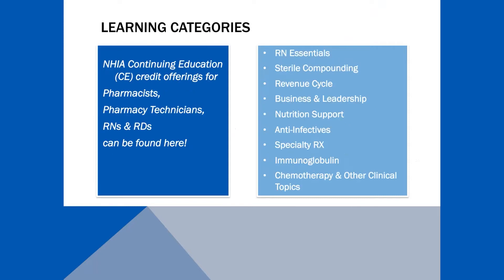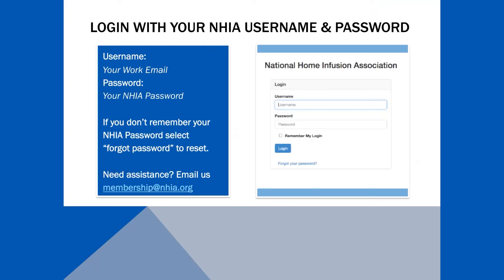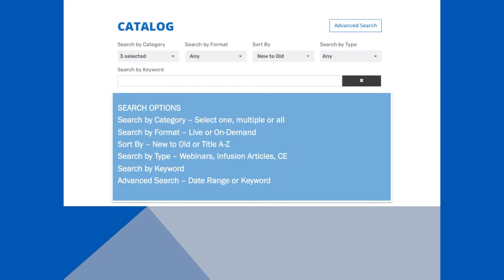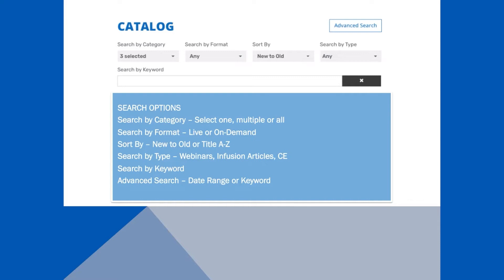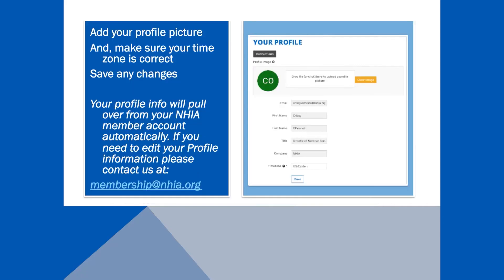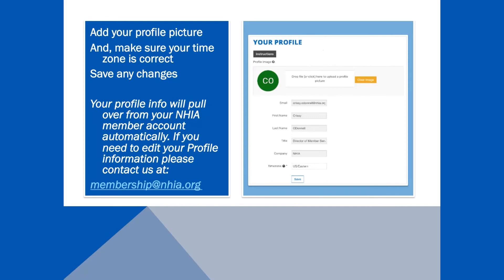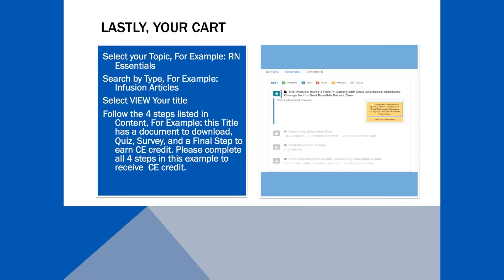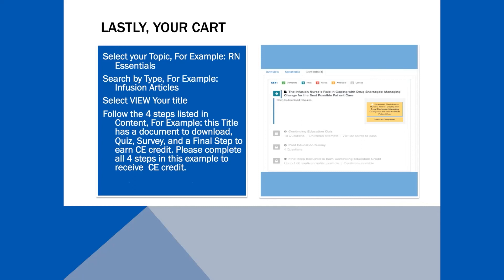Learn to use NHIA University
Take a couple minutes to go over each feature of NHIA's new online education platform. You'll learn how to access the platform, search for and find learning content, and make your way through each education product.

Special thanks to Baxter Healthcare for their generous support of NHIA U.